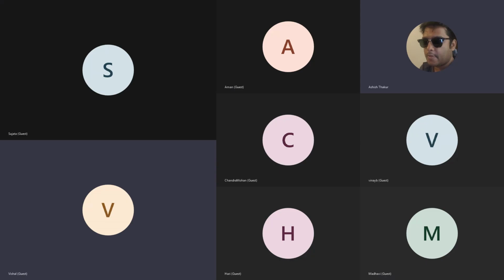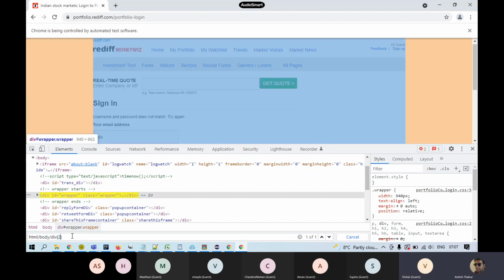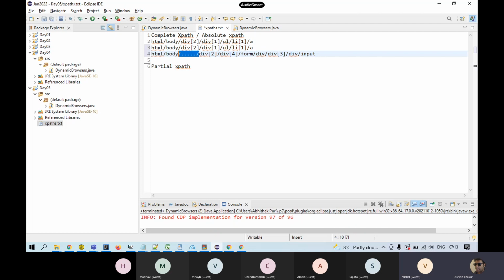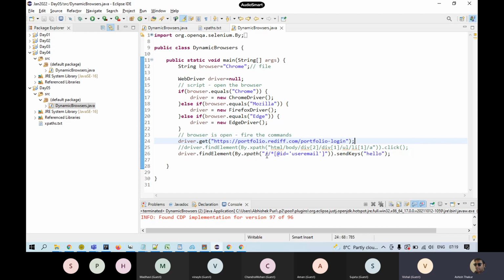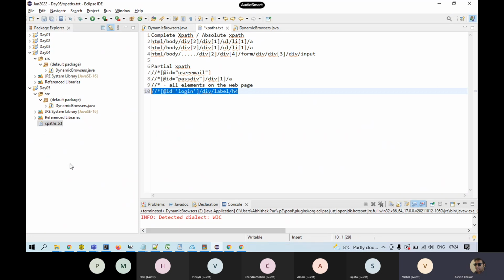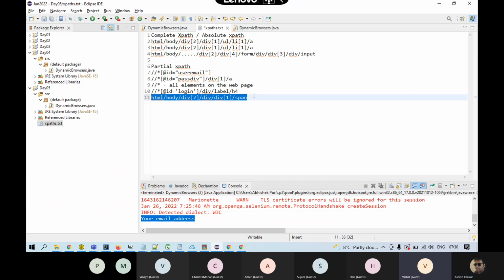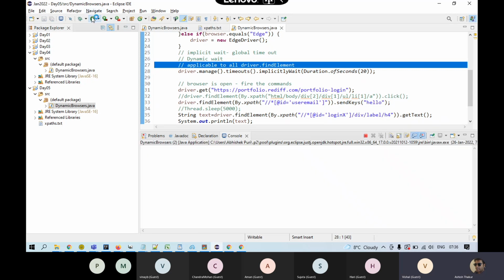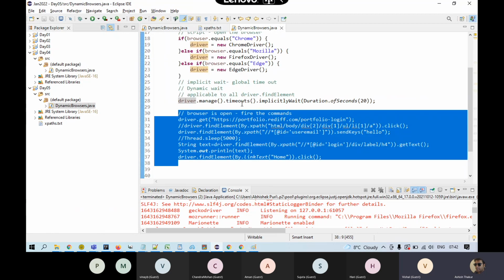Selenium With Java Training Trial Class 5 || Jan 2022 || Whizdom Trainings